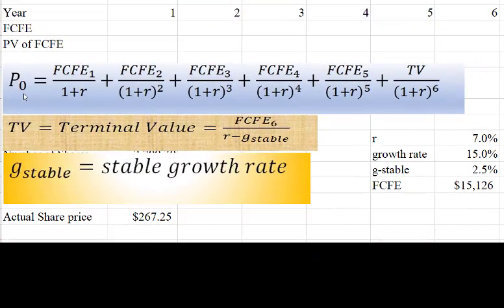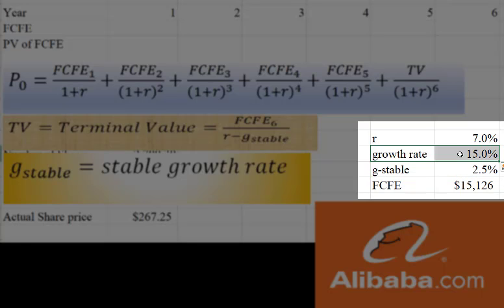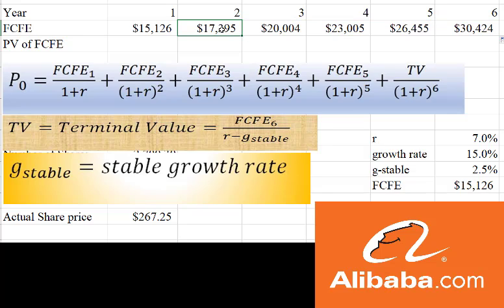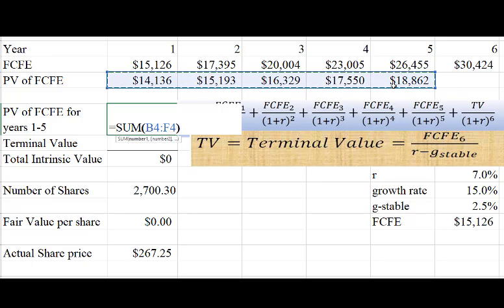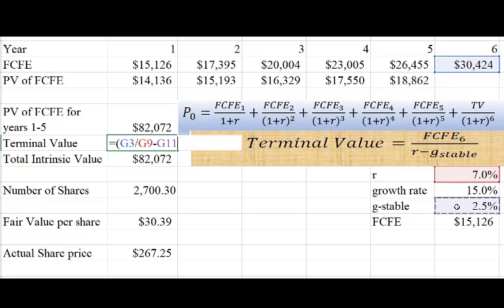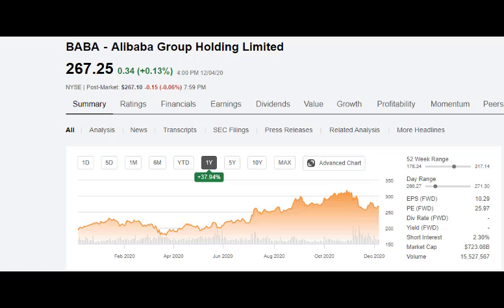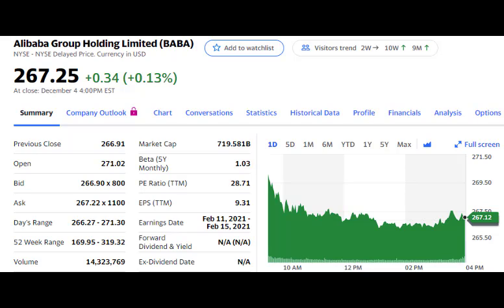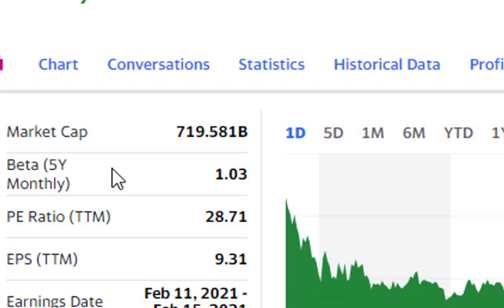How to Use Excel to Analyze Stocks - Alibaba Stock Analysis [Discounted Cash Flow DCF Models]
In this video I show how you can use Microsoft Excel Spreadsheet to conduct a discounted cash flow (DCF) stock analysis. I use the free cash flow to equity (FCFE) model on the stock of Alibaba (BABA) as an example. Based on the inputs used in the model, I determine what the fair price of Alibaba's (BABA) is on the stock market today.

0:00 – Introduction
0:31 – The Setup in Excel
2:05 – Plugging in the numbers for Alibaba (BABA)
5:57 – How to find Earnings and Growth Data
7:06 – How to estimate the discount rate